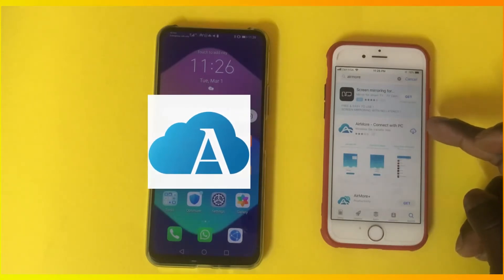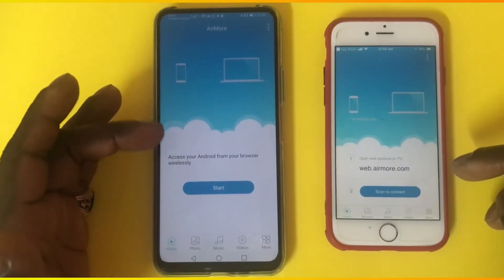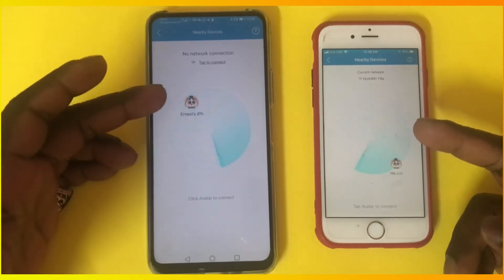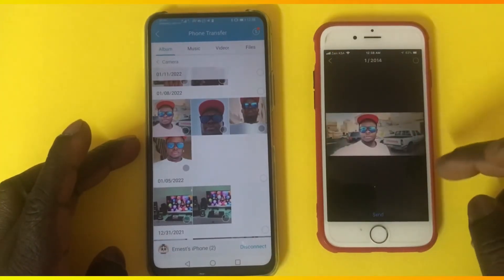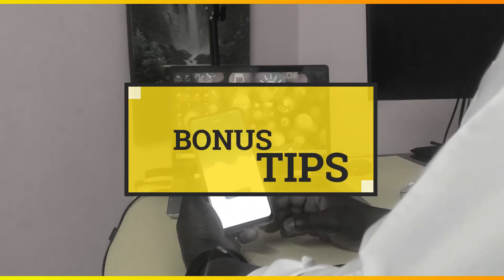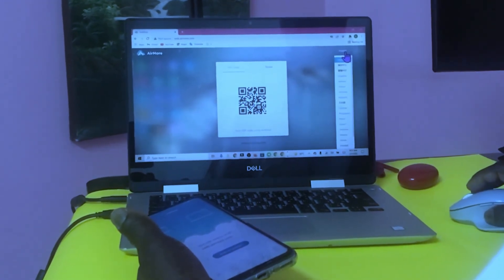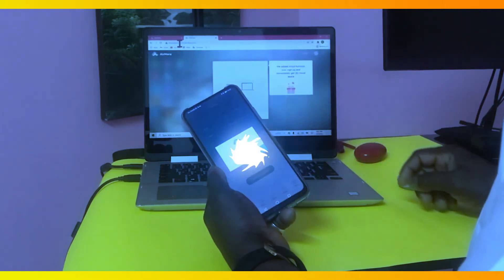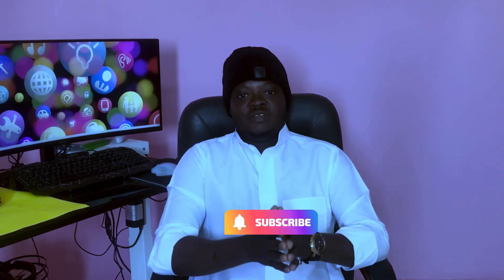Share Photos ,Videos, Files from Android To Iphone & PC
AirMore is a handy app to transfer files between mobile devices and PC wirelessly, supporting both Android and iOS.
How To Share Photos , Videos, Files from Android To Iphone & PC

TIMESTAMP
00:00 Intro
01:11 How to install Airmore
02:12 How to setup Airmore
03:36 How to share Photo from Android to iPhone
04:19 how to share Video
05:09 how to share Photos ,Videos and Files from Smartphone to Computer

Camera Used
🛒Camera Canon EOS 4000D (SA) 👉🏿
🛒Second Camera Apple iPhone 7 👉🏿
🛒Smartphone HUAWEI Y9a👉🏿

🛒First Tripod Benro BK15 (SA) 👉🏿
🛒Second Tripod Benro Tripod T600EX (SA) 👉🏿
Apple iPhone 6S with FaceTimE 64GB (SA)
Tripod Benro Tripod T600EX (SA)
Phone Stand (SA)
Microsoft Modern Mobile Mouse (KTF-00013), Black
Sensyne LED Circle Lights with Phone Holder for Live Stream/Makeup/YouTube Video/TikTok

As a YouTube creator, one thing I am always short on is time. I use TubeBuddy because it offers all kinds of tools that help with productivity, SEO, and community management. Some of the links in these videos on this channel are affiliate links, meaning that some of the Product purchasing made through the links will give us a commission, without any additional cost occurring to you. Thanks